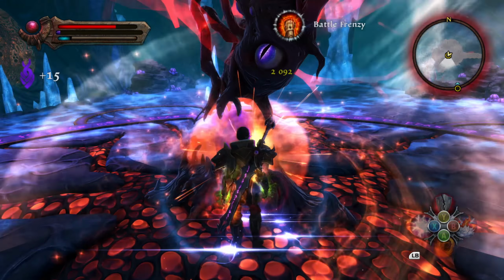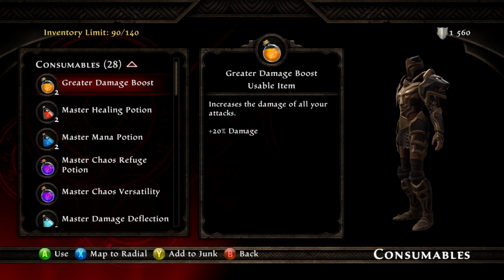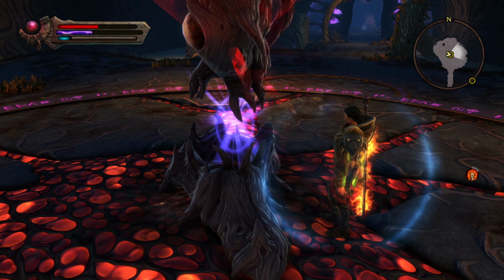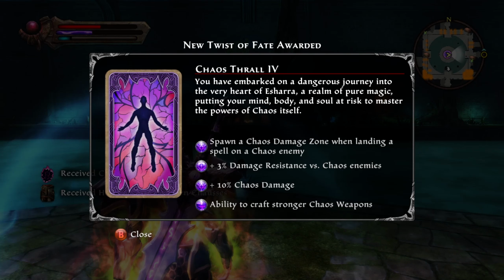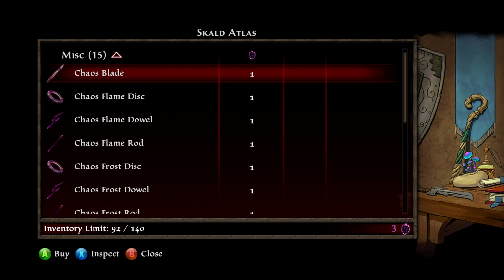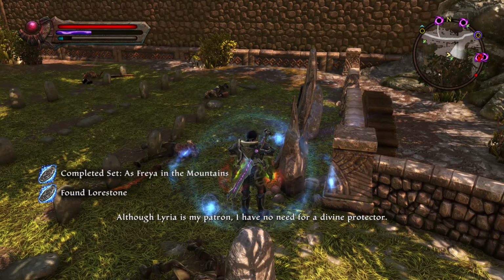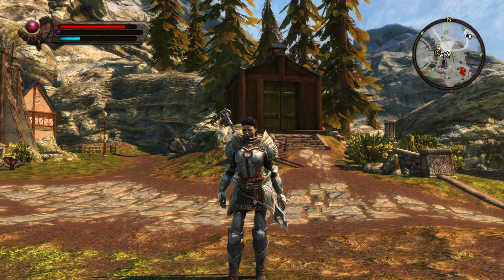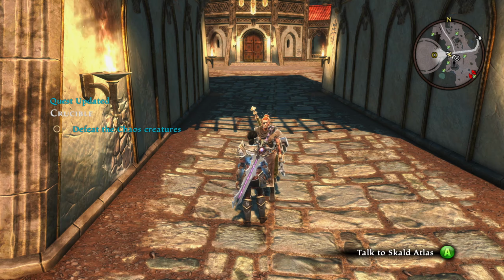Crucible , Fatesworn #9, very hard blind playthrough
Welcome to the wonderful world of Fatesworn, with me Piroteus. Let us embark on an adventure to find out just how evil we can get in this re-release of the 2012 Action RPG Kingdoms of Amalur.

Now in bandwith melting 1440p 60 FPS